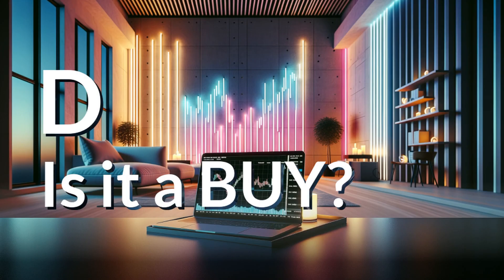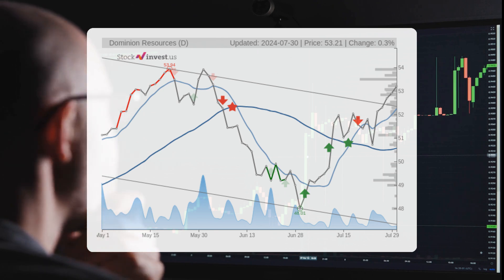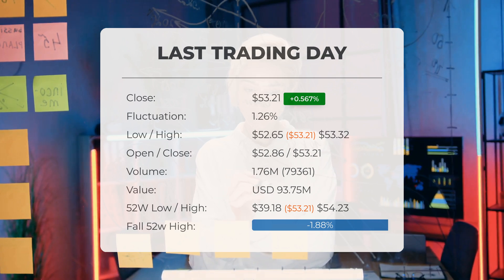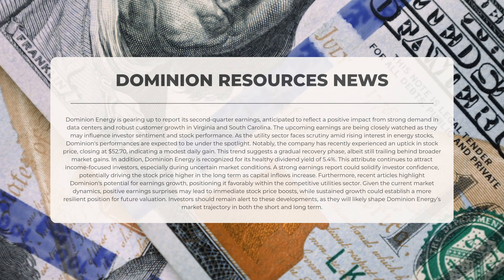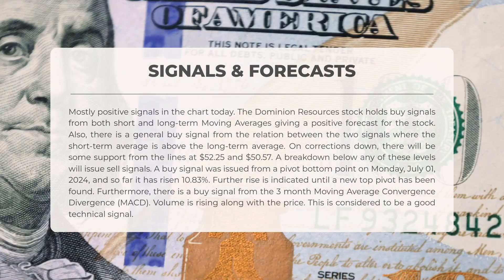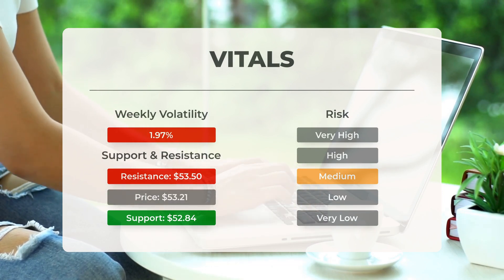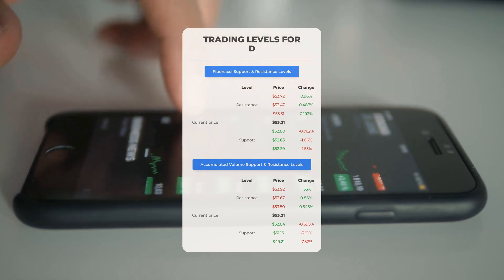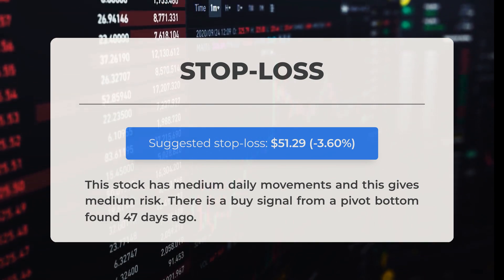Dominion Energy Q2 Earnings: Will 'D' Shine Bright or Dim? 🚀💡 - What Investors Must Know!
Dominion Resources Stock Prediction and Forecast [D]

Dominion Resources price prediction was made for Wednesday, July 31, 2024

We go over the D Inc. stock and give our stock price prediction (D). Our D stock price analysis and stock price forecast on D for Wednesday, July 31, 2024

Dominion Resources Stock Analysis - D Stock Price Prediction for Wednesday, July 31, 2024

D STOCK: THIS IS A D STOCK PRICE PREDICTION, D STOCK PRICE ANALYSIS, AND A D STOCK PRICE FORECAST VIDEO.